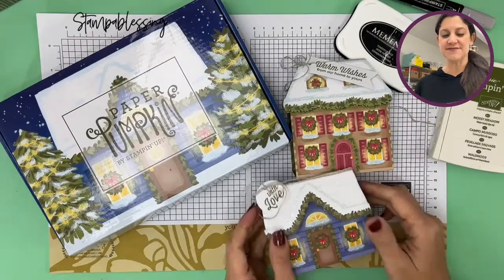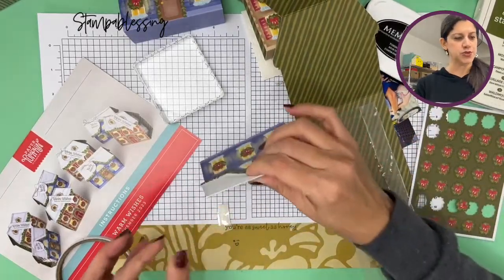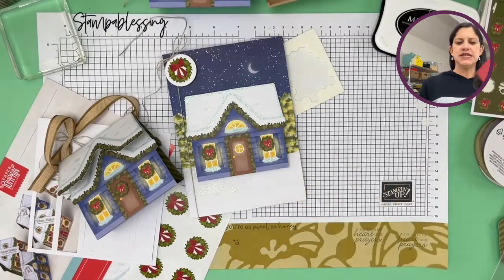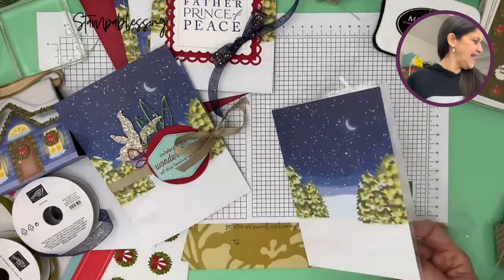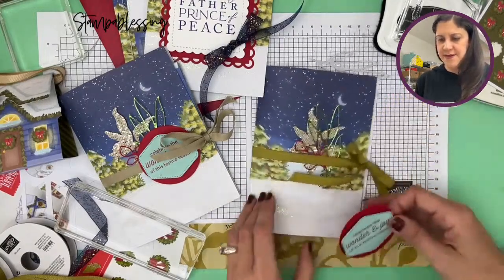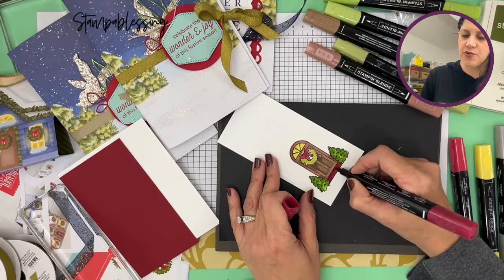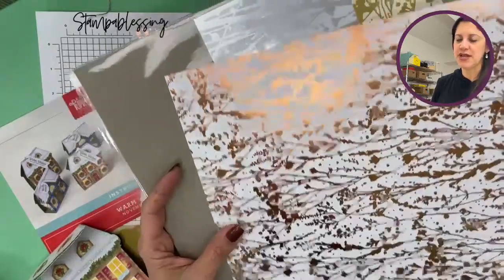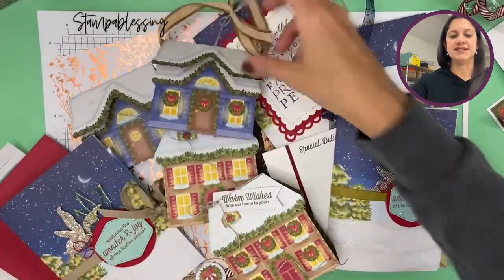Winter Wishes Paper Pumpkin Kit Alternates and Add-On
Learn how to make a picture ornament, a pocket to gift cards, unique handmade cards, a scrapbook page and how to use your exclusive stamps with your November 2023 Paper Pumpkin kit Winter Wishes and The Winter Wishes Add on Cards and Envelopes. More info below!

I go LIVE every Monday at 1:00PM ET here in YouTube and my Facebook group Stamp a Blessing. ❤️❤️❤️

❤️JOIN MY GOD IS IN THE STORY SCRAPBOOK CLUB!

Naturally Gilded 12" X 12" (30.5 X 30.5 Cm) Specialty Designer Series Paper [161639]
Melon Mambo & Granny Apple Green 12" X 12" (30.5 X 30.5 Cm) Foil Sheets [161953]
Be Dazzling 6" X 6" (15.2 X 15.2 Cm) Specialty Paper [156629]

Jessica Cruz de Urrutia
I am an Independent Stampin'Up! Demonstrator. My comments and opinions express my love for Jesus and convictions as I love being myself as I create and share ideas with you. Stampin'Up! is not endorsing my beliefs or rejecting them. Would be a joy to serve you and help you find products and inspiration you need for all your stamping projects.